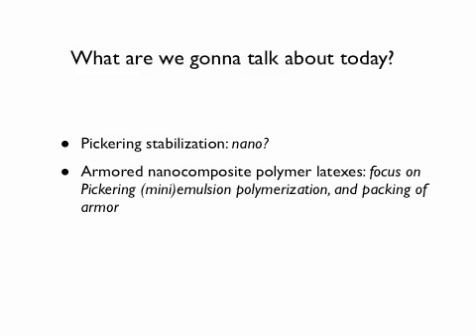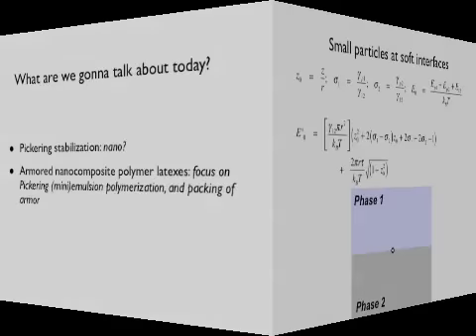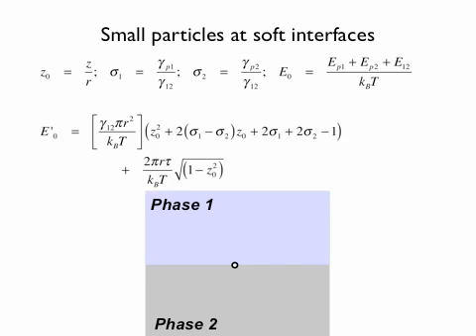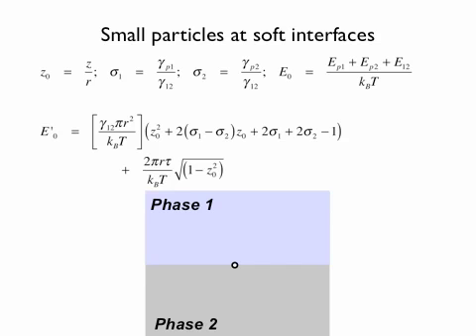colloids13part1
Pickering stabilization for nanoparticles. Line tension. Deviation from the continuous Pieranski theory